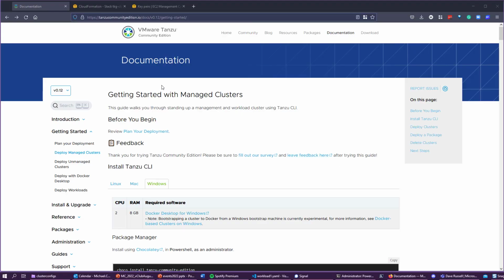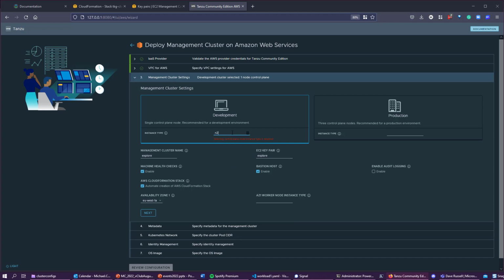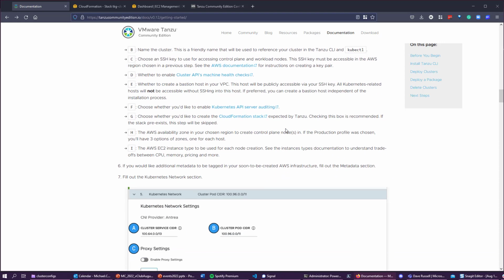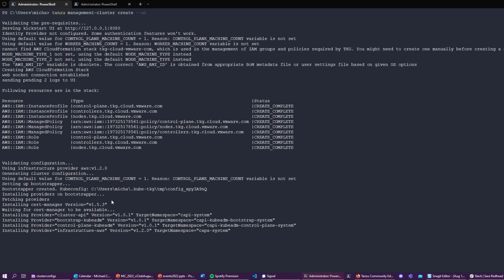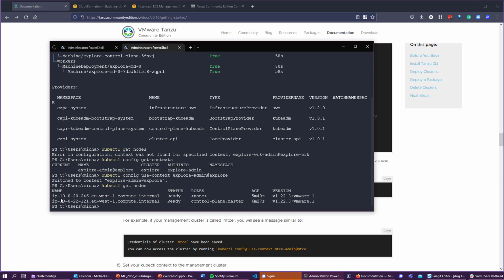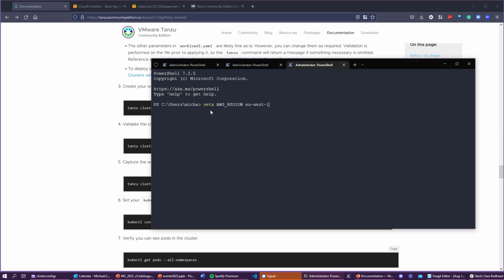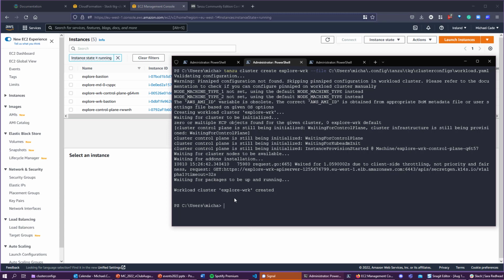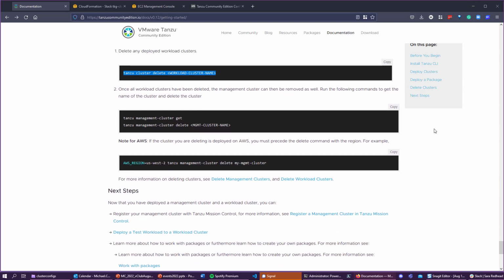Tanzu Community Edition - Deploy - AWS Managed Kubernetes Clusters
In this demo video, I am preparing for an upcoming event and I wanted to show Kasten K10 with Tanzu Kubernetes Grid (TKG) running workload clusters within AWS but deployed by Tanzu Community Edition. There will also be a shorter follow-up demo where we destroy this workload cluster when finished.